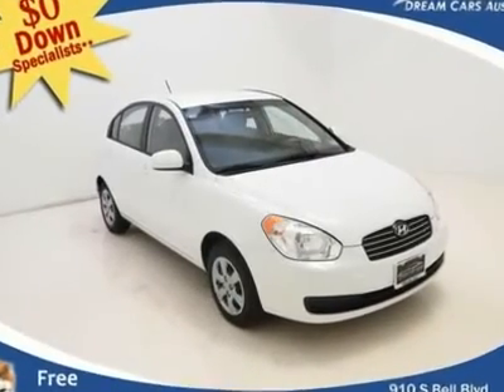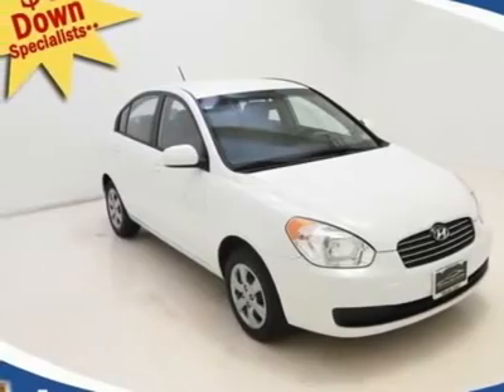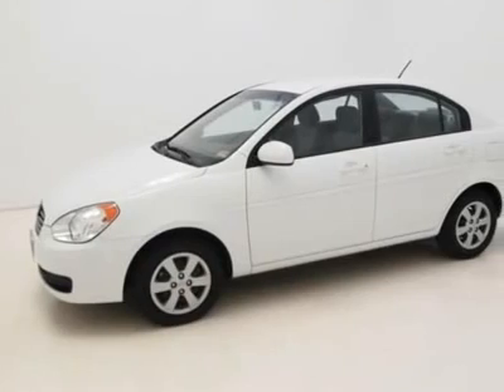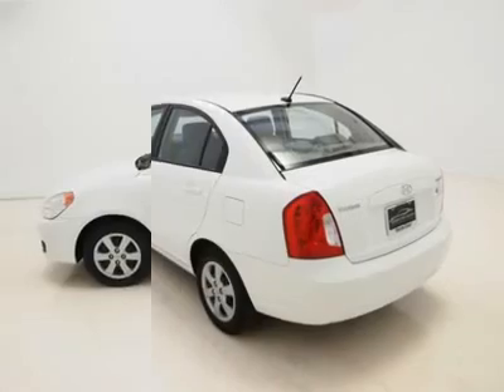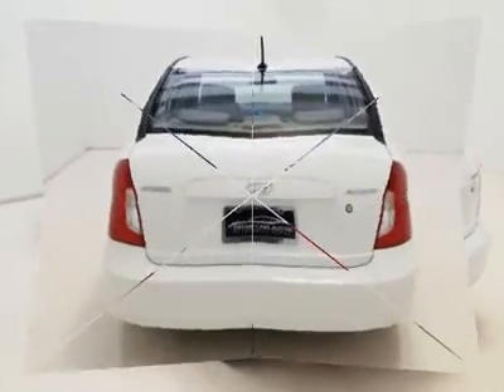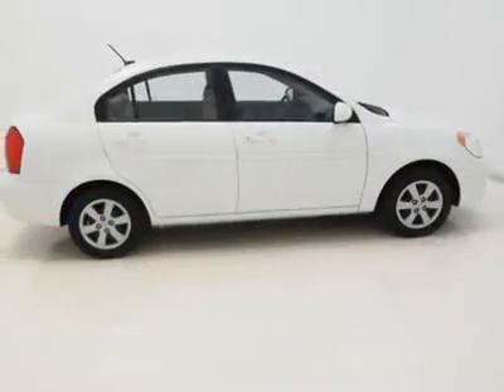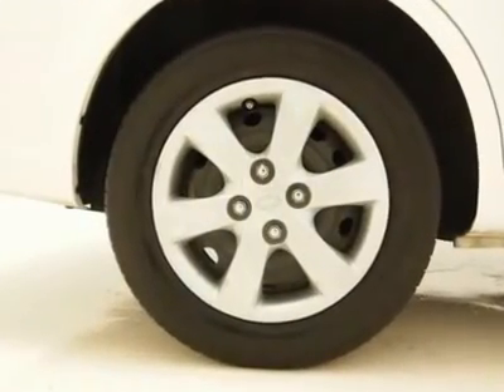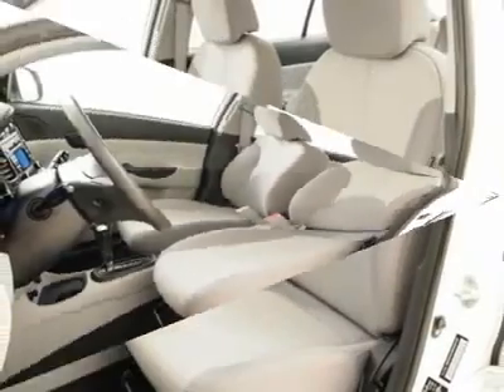2011 HYUNDAI ACCENT Cedar Park, TX 608139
2011 HYUNDAI ACCENT Cedar Park, TX
Stock# 608139
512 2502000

$0 DOWN and $287 per month** with Free Warranty! Tired of the same dull drive? Well change up things with this terrific, reliable 2011 Hyundai Accent. Needing only gas and the normal oil change from time to time, your local mechanic may finally forget your first name. It is nicely equipped with features such as Gray w/Cloth Seat Trim, 6 Speakers, Air Conditioning, Body-Color Mirrors, Dual front impact airbags, Front wheel independent suspension, Occupant sensing airbag, Power steering, and Speed-sensing steering. See videos, get details and APPLY **payment based on 60 months, 2.9% APR,$0+TTL down WAC. Call to make an appointment or stop in anytime to see our complete line of sedans, compact cars, trucks and family vans. We've got it all!